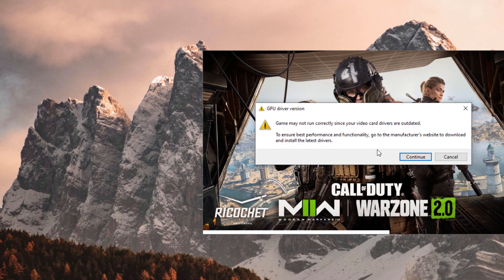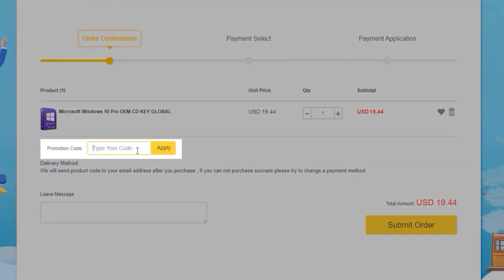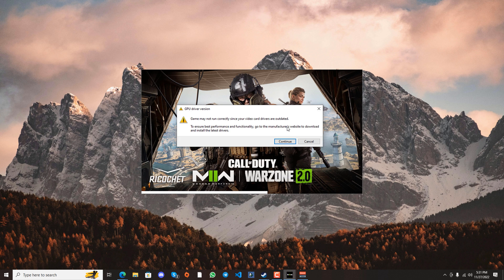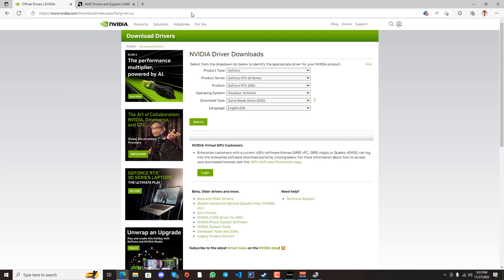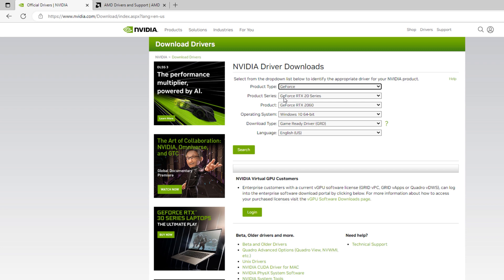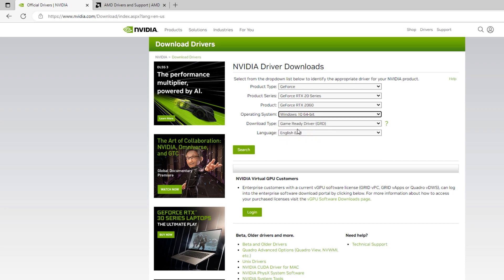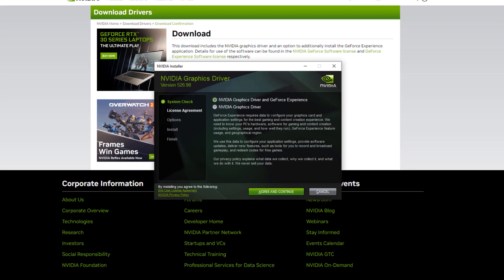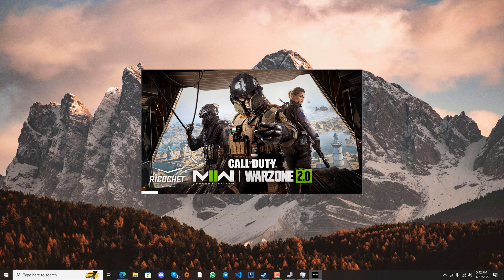FIX Call of Duty: Warzone 2 GPU Driver Version Error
I'll show you how can you fix Call of Duty: Warzone 2 GPU Driver Version Error whether you're using amd or nvidia graphics card, this guide will help you fix this gpu driver version error easily.

Call of Duty Warzone 2 recently launched and most likely, you have encountered the GPU Driver Version error. This error, as it says, is associated with your systems graphics card driver being out of date. You'll learn how to find out what model is your graphics card and how to update it to fix this error.